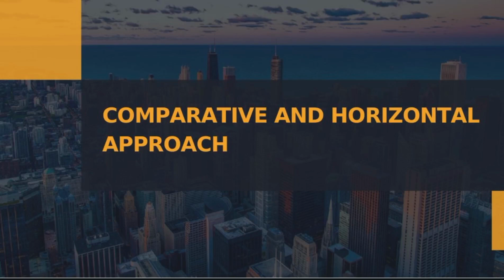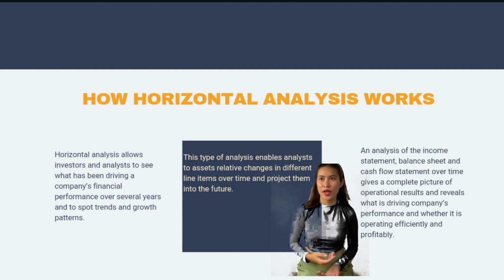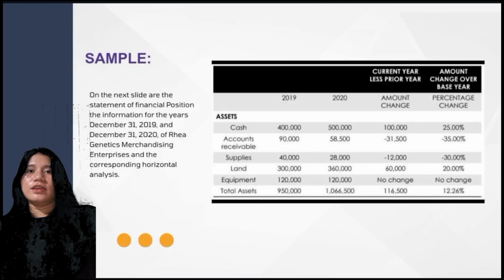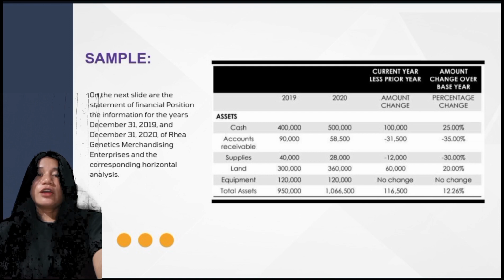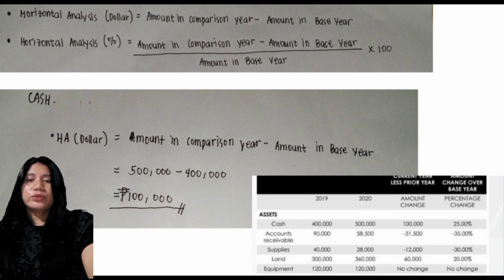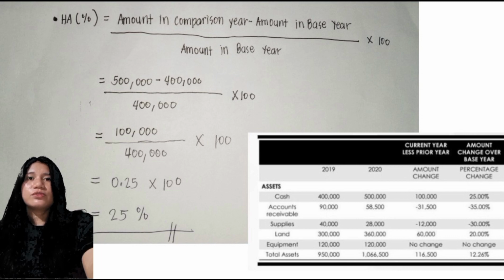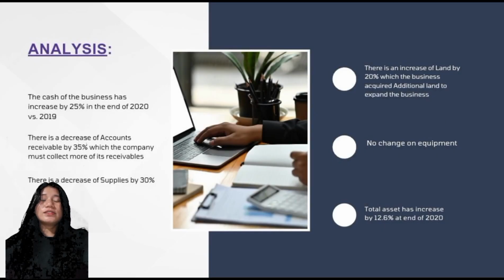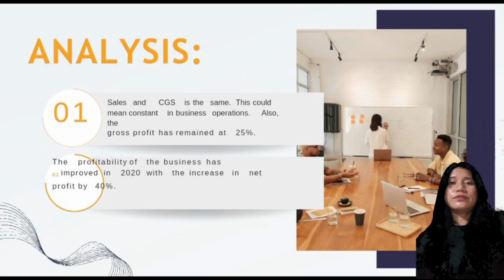IV. ANALYSIS OF FINANCIAL STATEMENTS -Horizontal and Comparative Approach